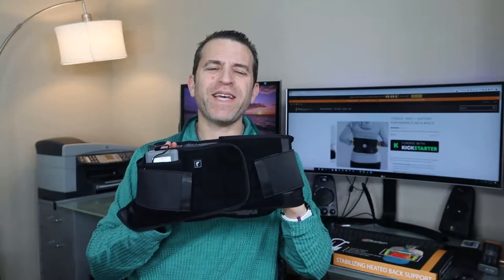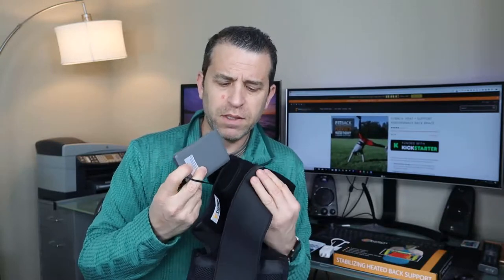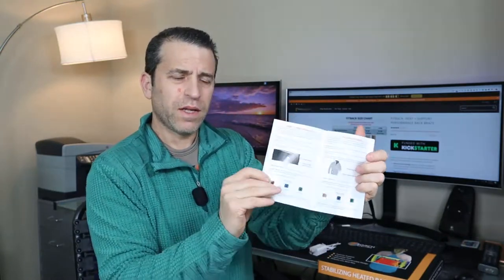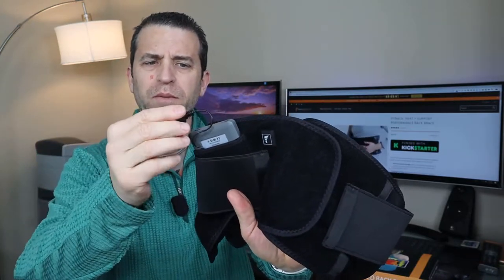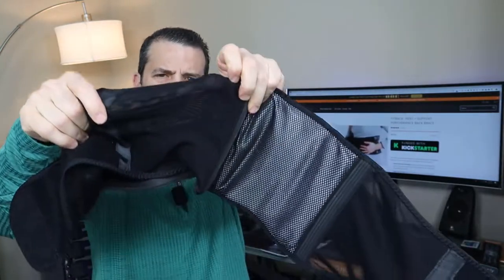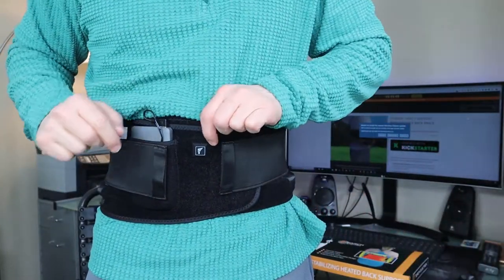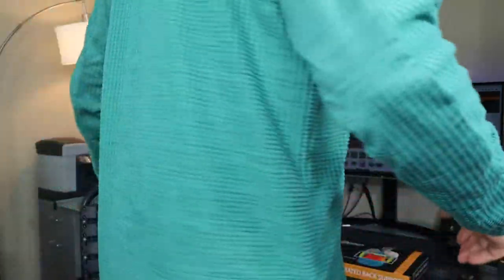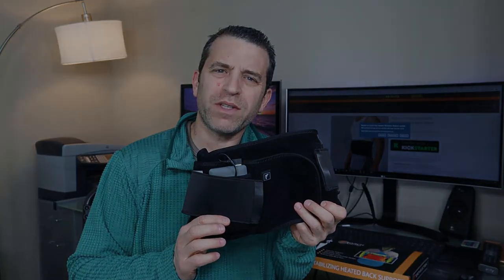FitBack Lumbar Support Back Brace Belt With Battery Powered Adjustable Heat Review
Heated back brace options ➡️

FITBACK IS THE ONLY PRODUCT TO INCORPORATE - lumbar support - portable, adjustable, battery powered heat, and - a design built for comfort. Wear heated back support at the gym, on a hike, wherever you go. Don't sacrifice an active lifestyle because of sciatica or any other form of lower back pain. For men & women

HASSLE FREE HEAT THERAPY - Effortlessly turn the heat pad on and off or adjust the heat with the touch of a button. 3 highly effective heat settings allow for a perfect, custom, heat treatment. No more plugs, outlets or microwaves. Get the relief you deserve anytime and anywhere

LUMBAR SUPPORT - 4 rigid supports work to protect your back and braces you from painful movements while aligning joints to achieve better posture. Heats to 135 degrees!

MAXIMUM COMFORT DESIGN - FitBack is thin & lightweight so you can wear it under a shirt, for use in an office chair, or in a car. Dual Adjustment Straps- provide a customized fit and compression
BREATHABLE & FLEXIBLE materials allow for proper air flow and a full range of motion. Comes with 100% guaranteed 1-year warranty. Stop living in pain with FitBack